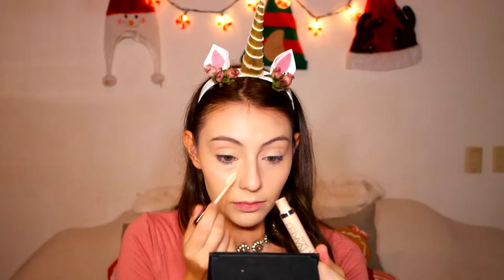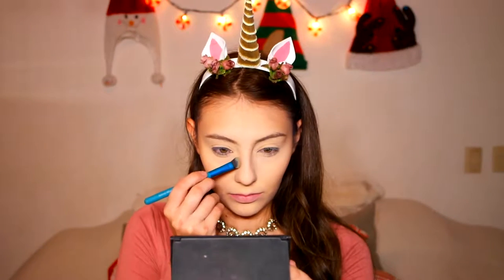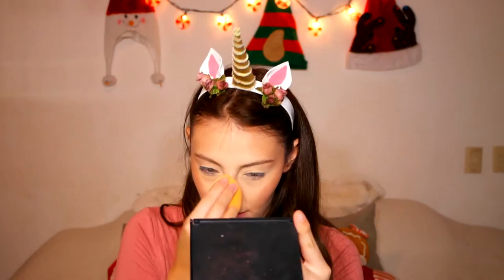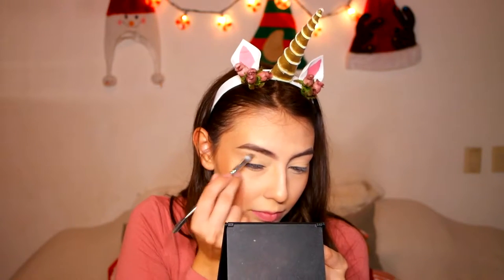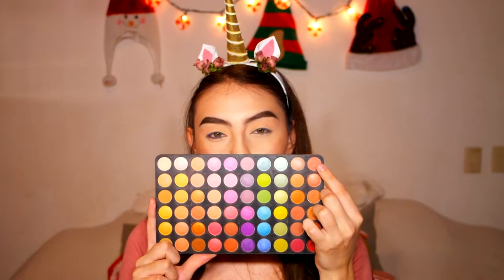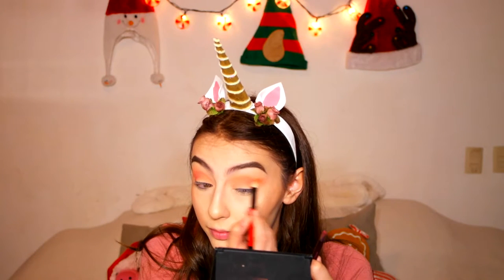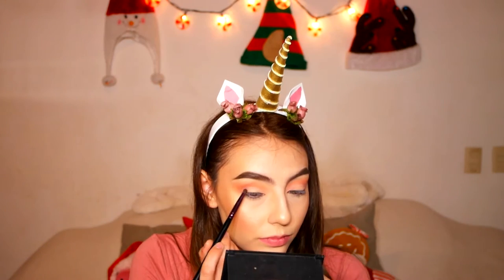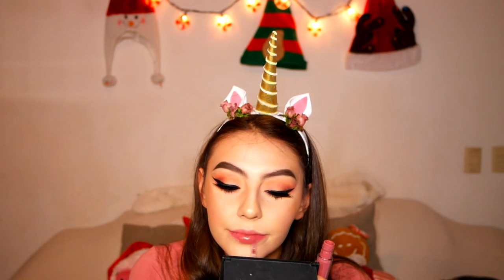19th Birthday Makeup | Nicolle ZM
Thank you so much for the support! Love you loads, Nicolle❤︎

*Product links will be in Mexico, otherwise the original brand page*

☆ L A S H E S ☆

Velour Silk Fluff'n Thick Lashes in 'Fluff'n Cool

Urban Decay Naked Skin Weightless Complete Coverage Concealer in 'Fair Neutral

Rimmel London Match Perfection Silky Loose Face Powder in '001 Transparent'

Physicians Formula Butter Bronzer in '1Light'

Nyx HD Blush in '09 Bitten'

Urban Decay Travel- Size All nighter Makeup Setting Spray

Cailyn Pure Lust Extreme Matte Tint in ’17 Absolutist’

bznm82